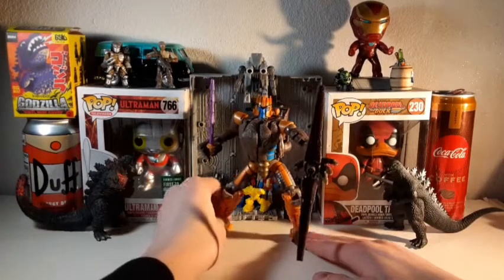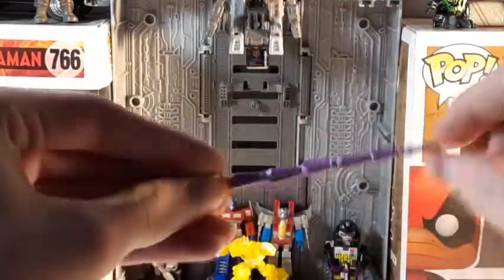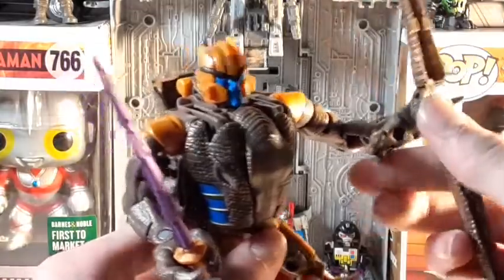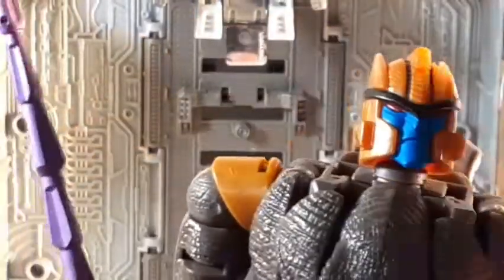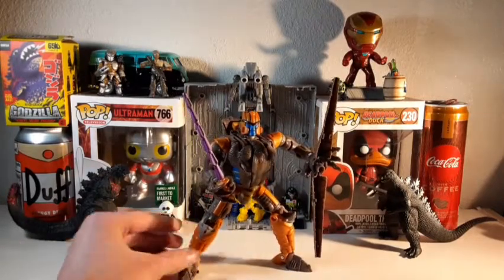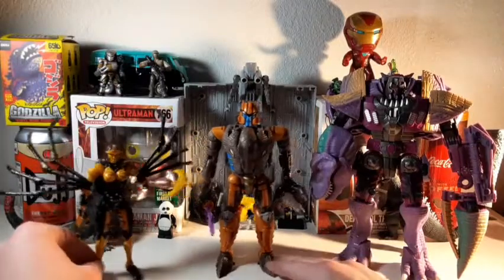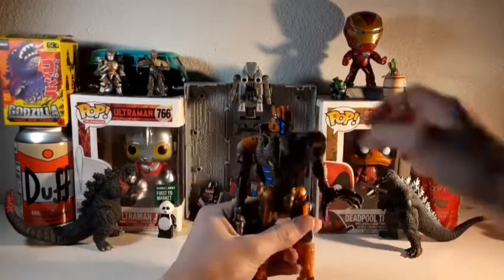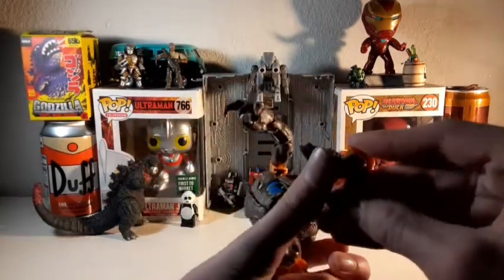Deep Oger reviews #36 Transformers Kingdom Dinobot